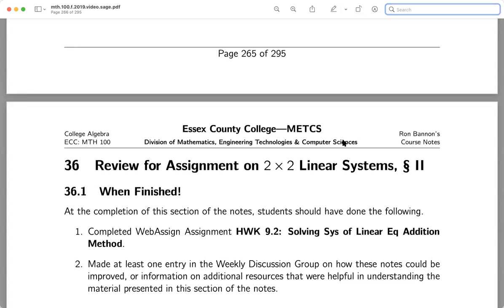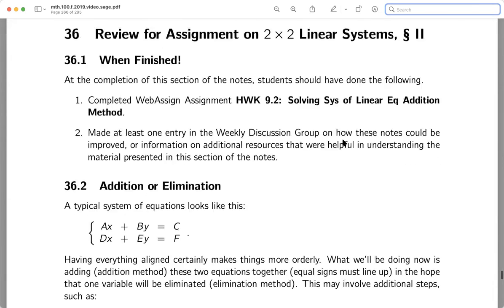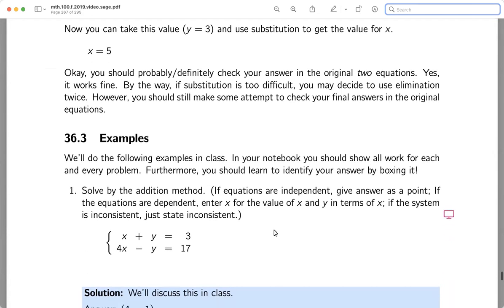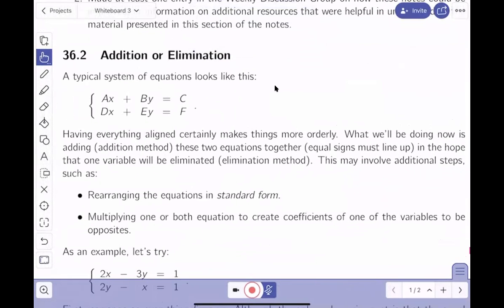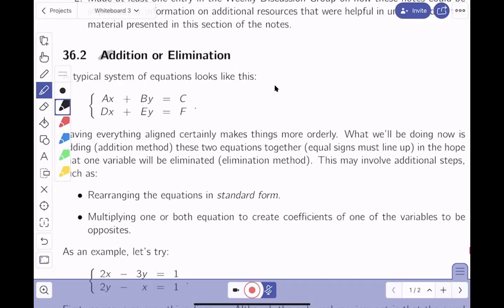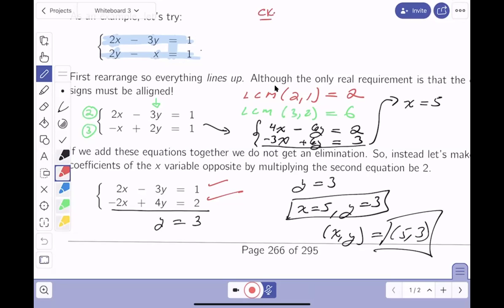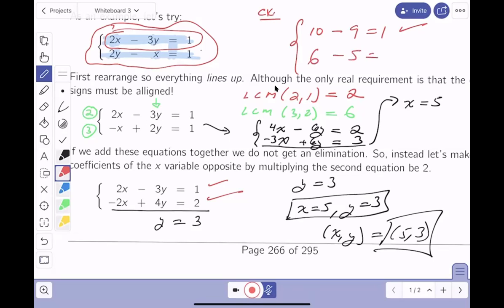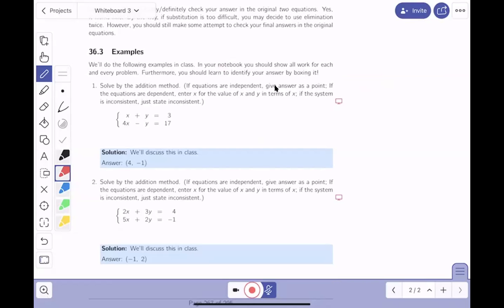01 mth100 36 lect